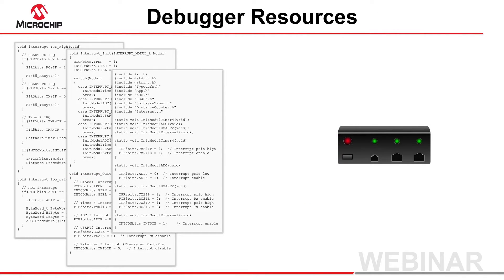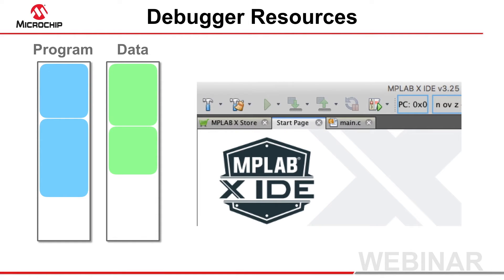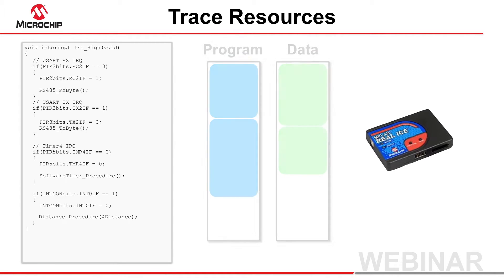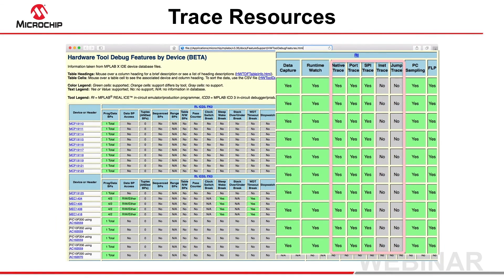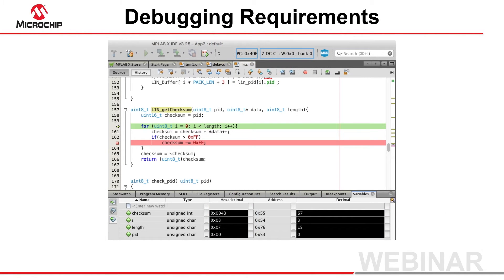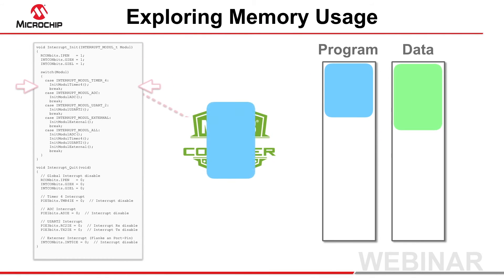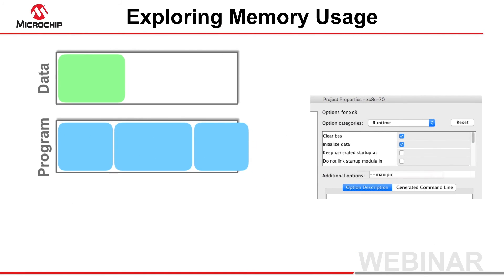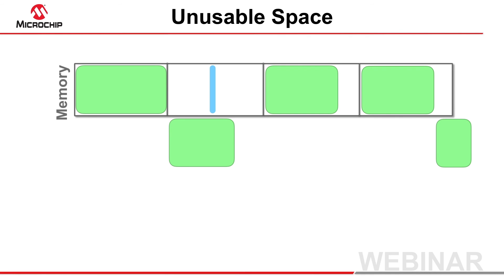Memory Usage When Developing Code Webinar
This webinar looks at the additional memory requirements of features you often use when developing code. Using a debugger, using trace, and performing power measurements, for example, can all increase memory usage and this needs to be considered when choosing a device and constructing prototype hardware.